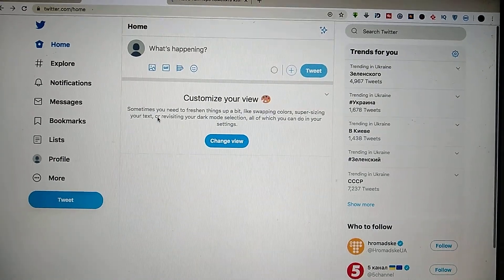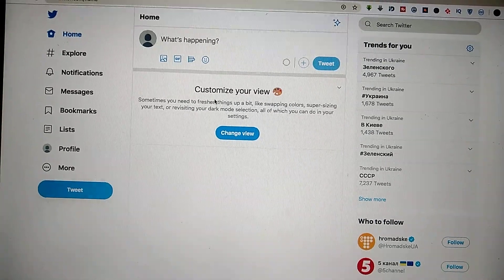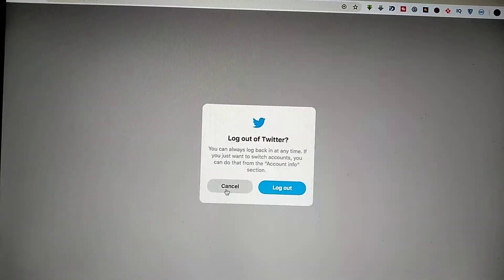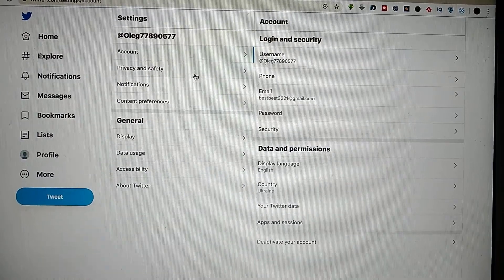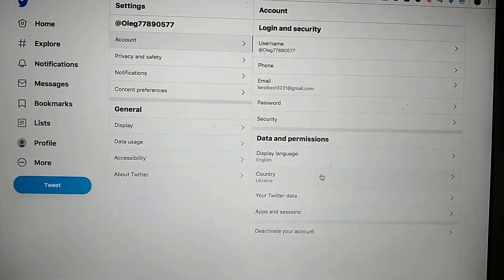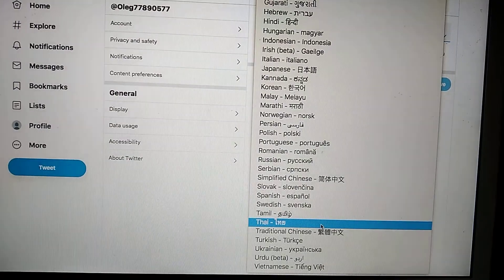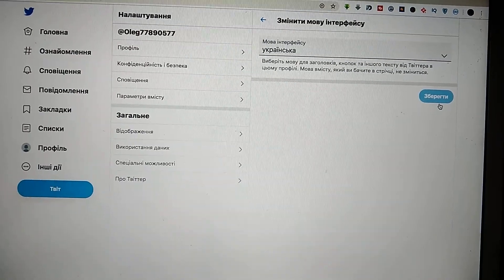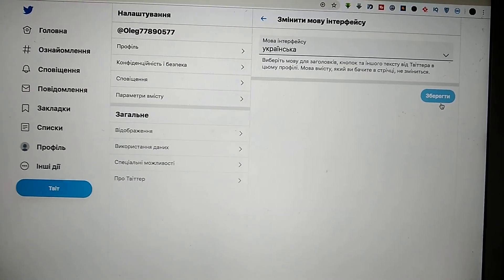How To Change Language On Twitter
If you don't know how to change language on Twitter, this video is for you.